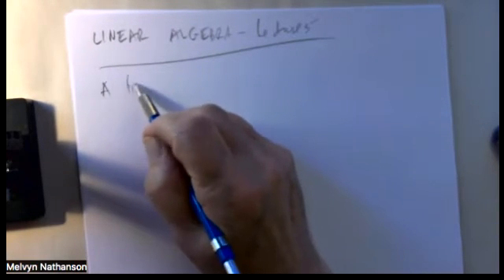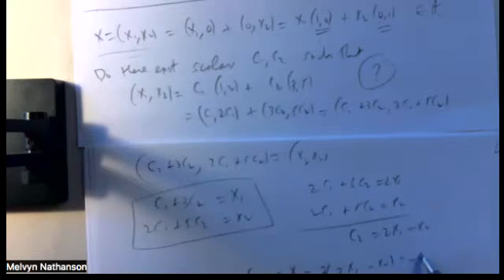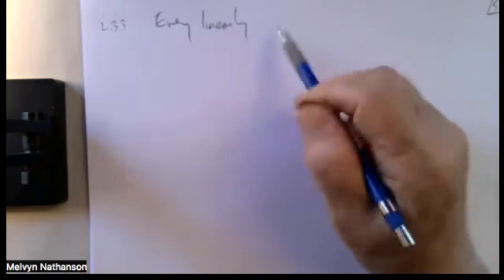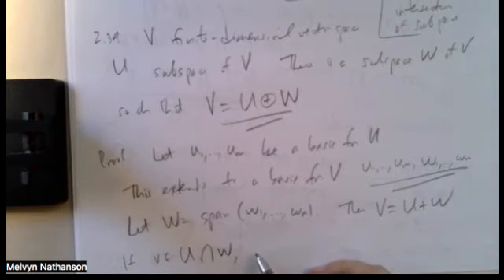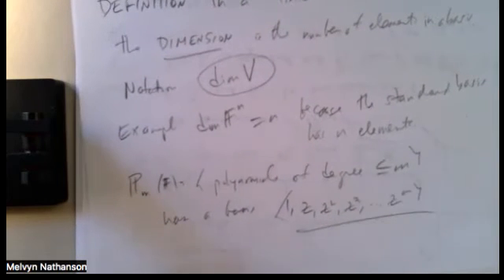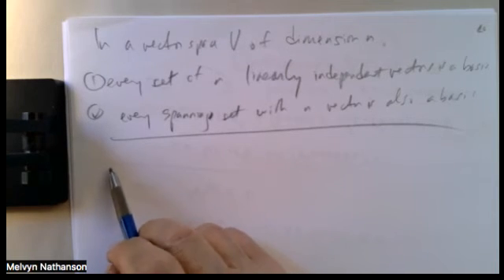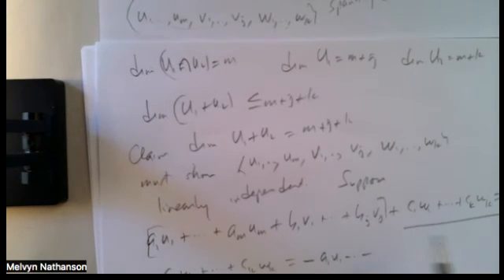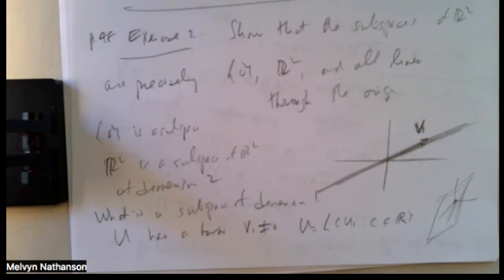Linear algebra - Lecture 5